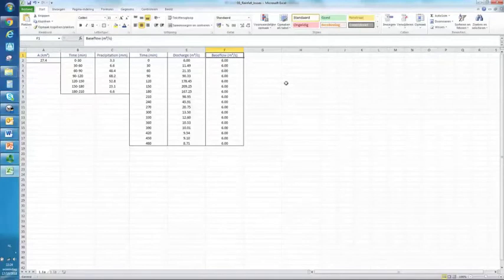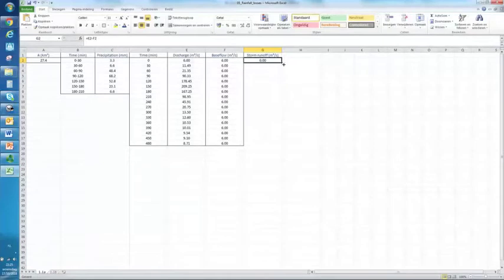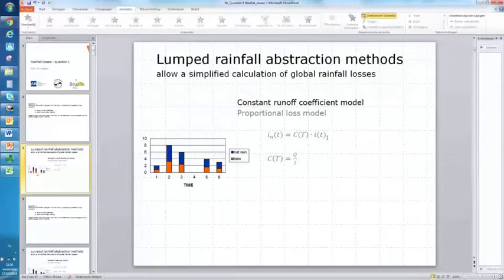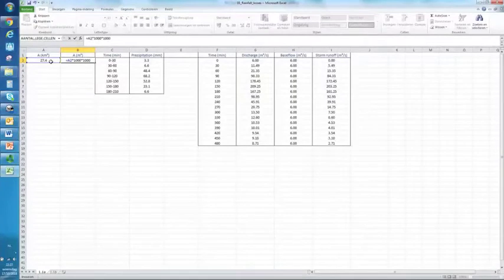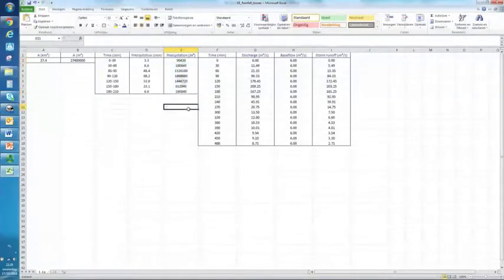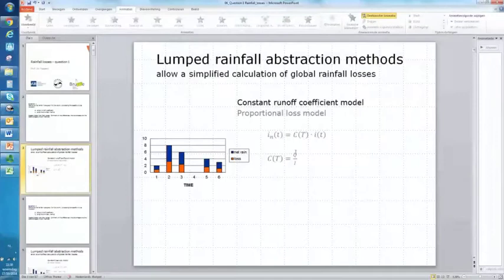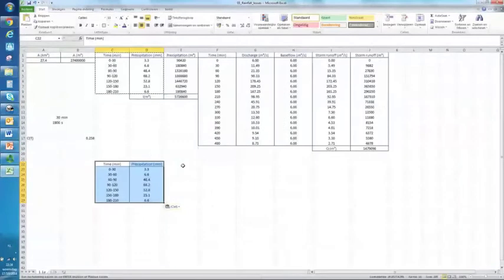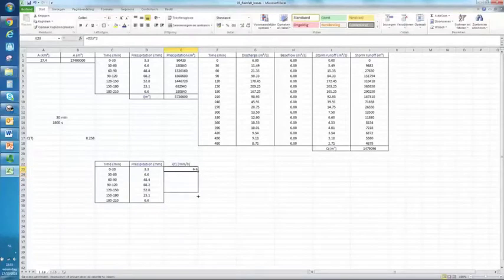Exercise 1 Rainfall losses Question 1